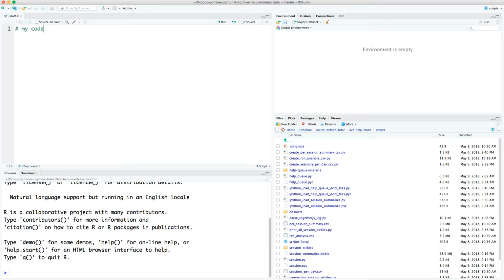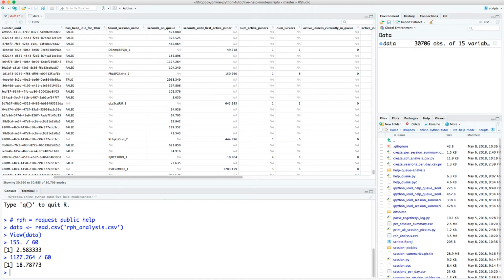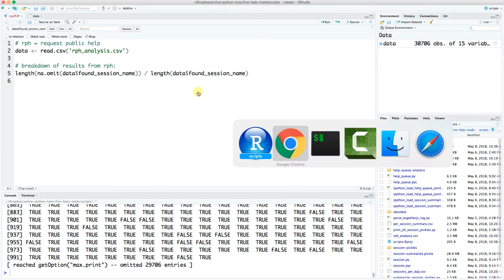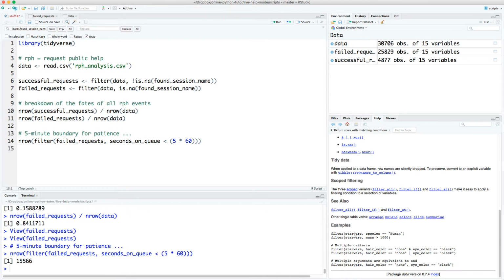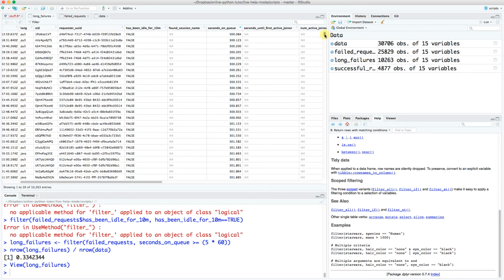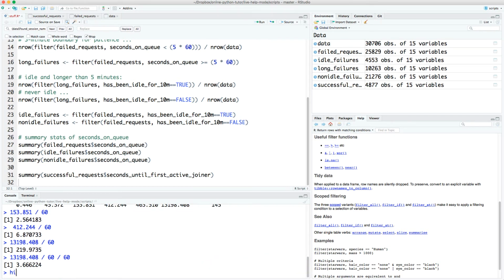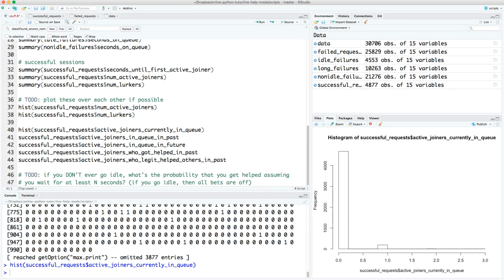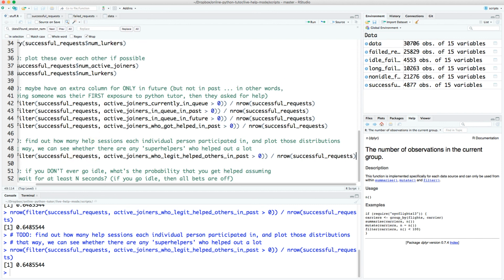RStudio Graphapalooza (3 of 6)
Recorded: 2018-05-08